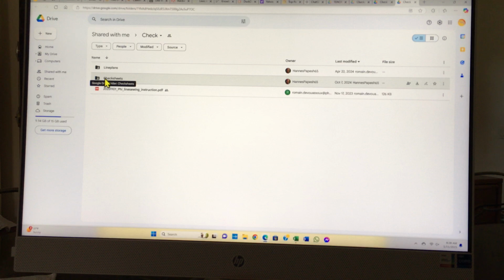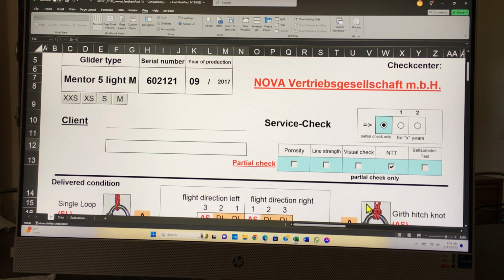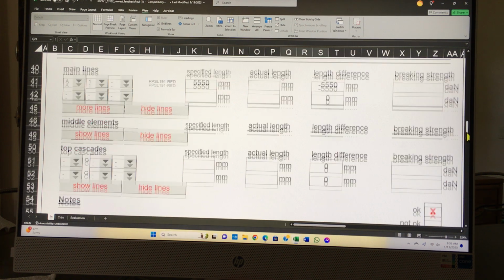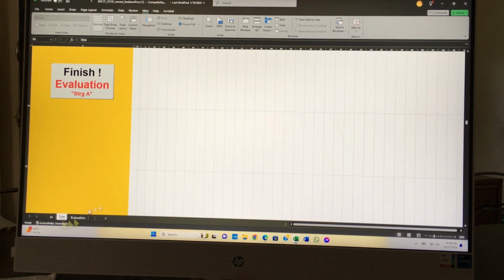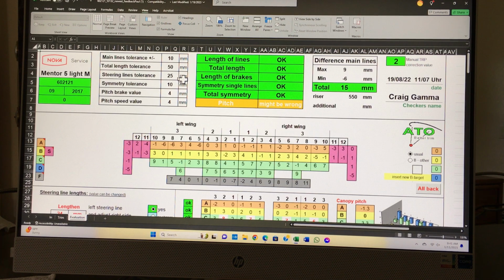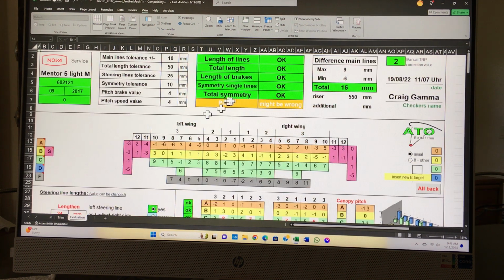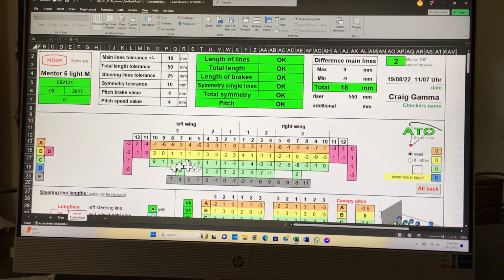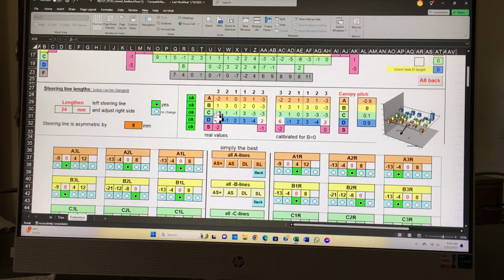PHI paraglider’s Excel for Trim Tuning (Basics-Part 1 of 3)